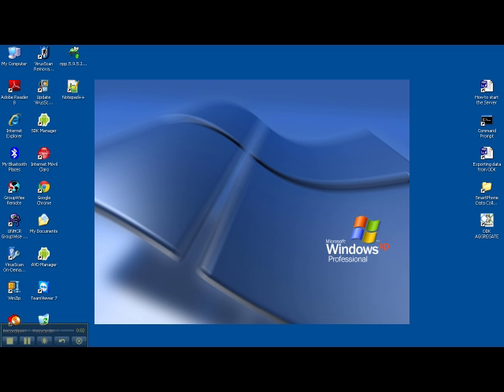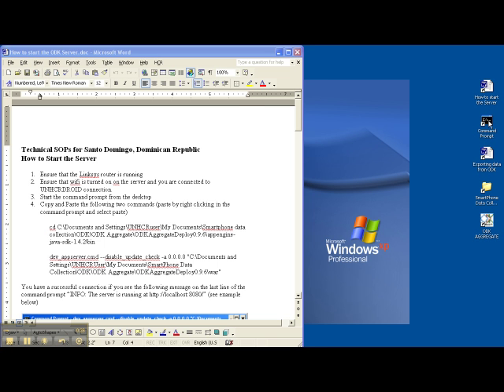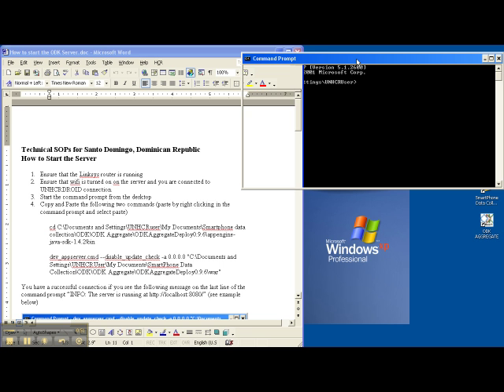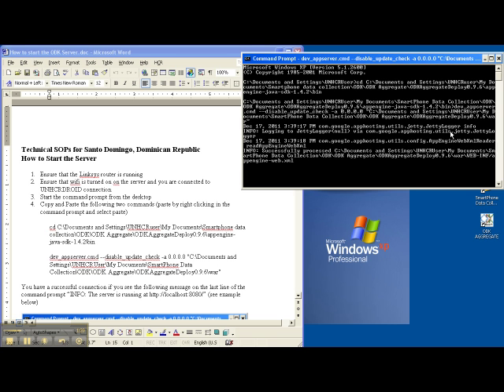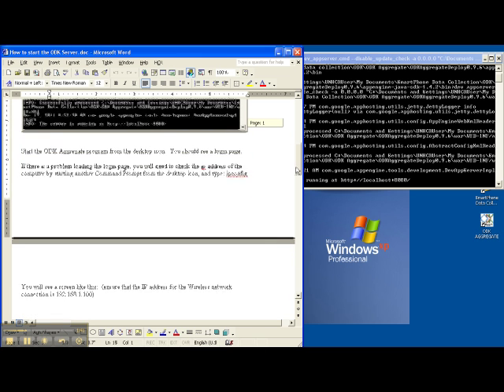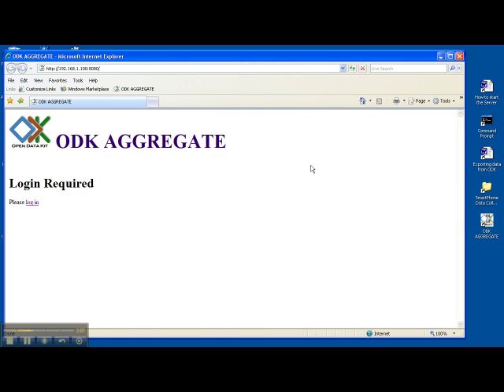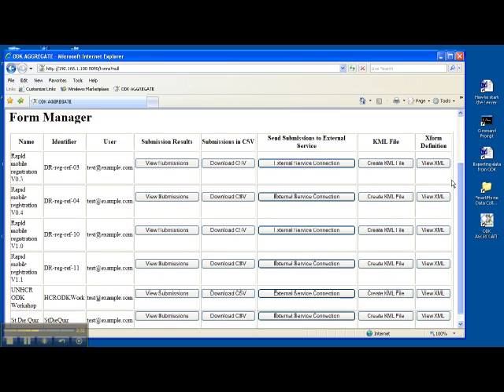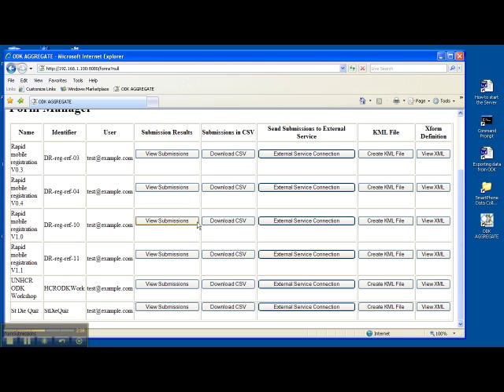[Android-Humanitarian] Starting ODK Aggregate (Part I)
How to start the ODK Aggregate Server as implemented in the DR context.